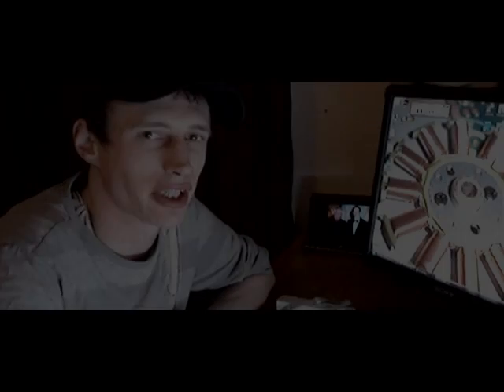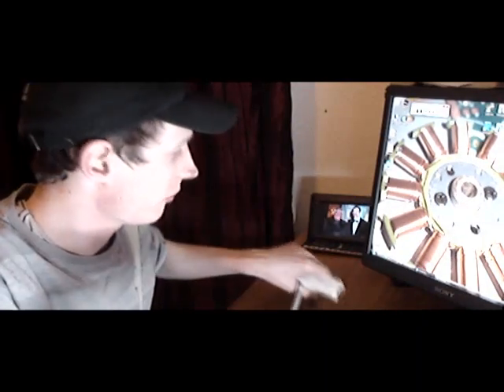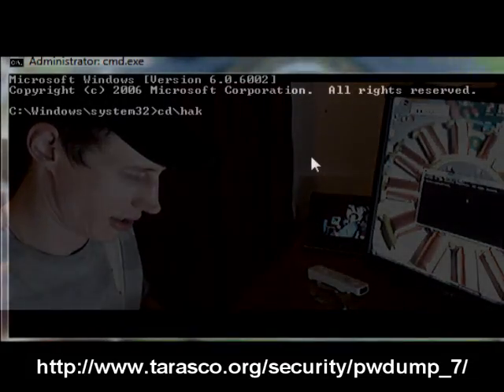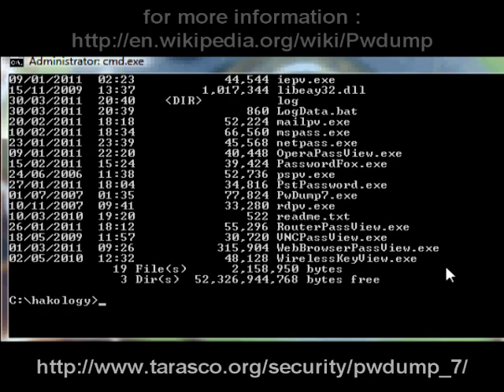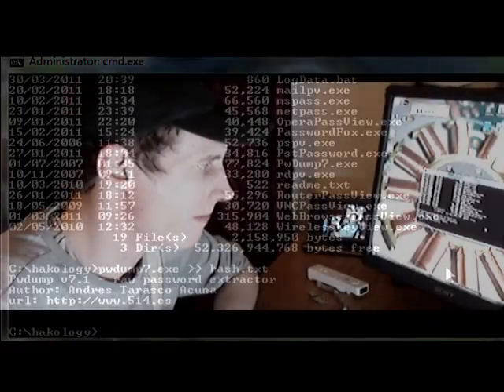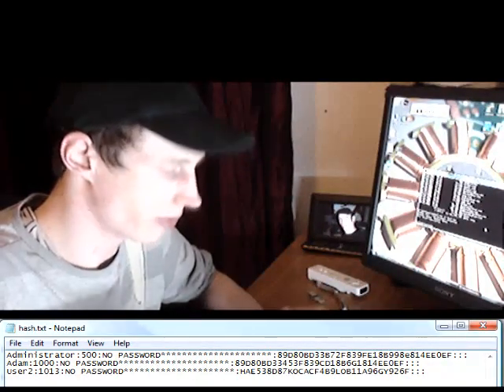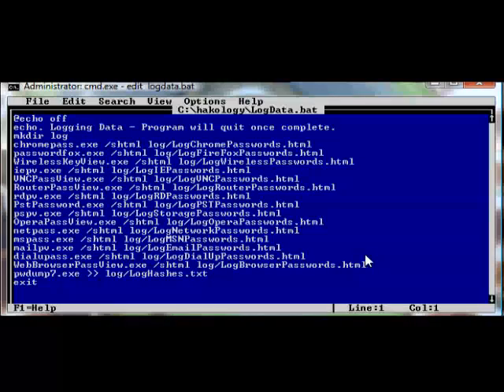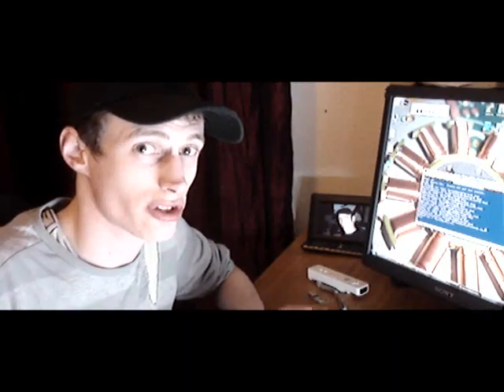Hakology - Password recovery script - pwdump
Password recovery script - pwdump